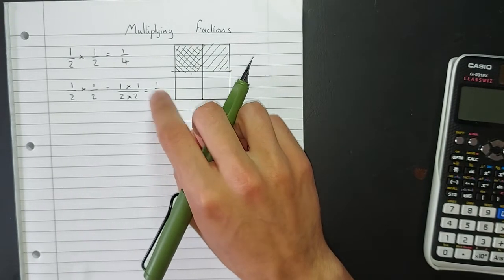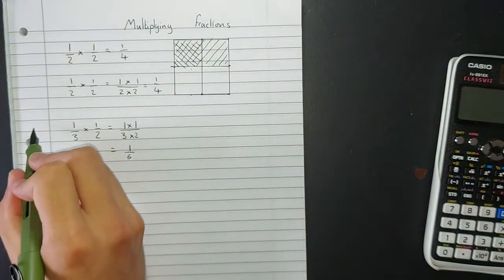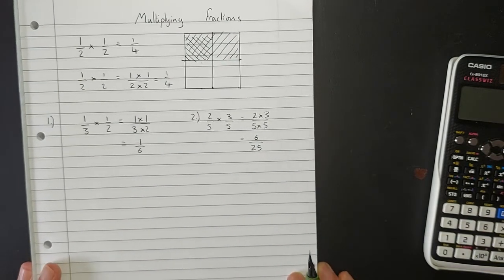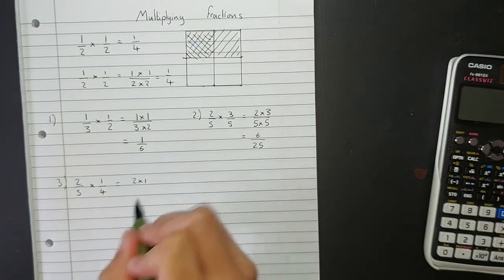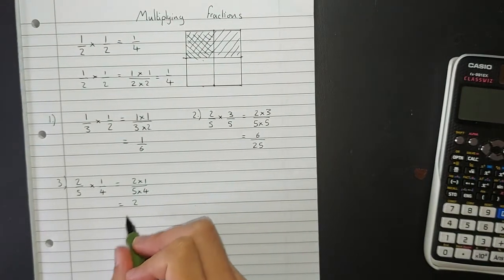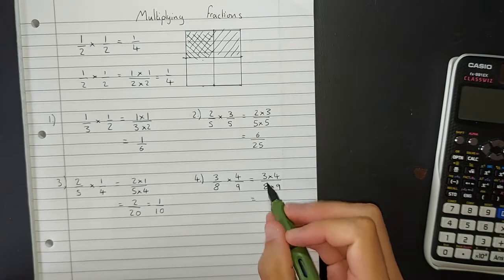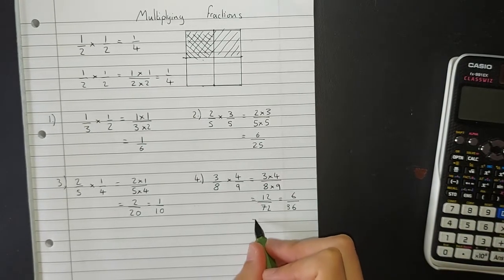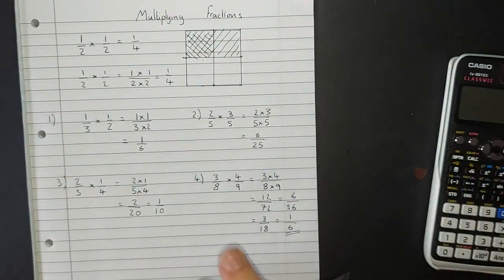Multiplying fractions (part one)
How to multiply two fractions and then simply.